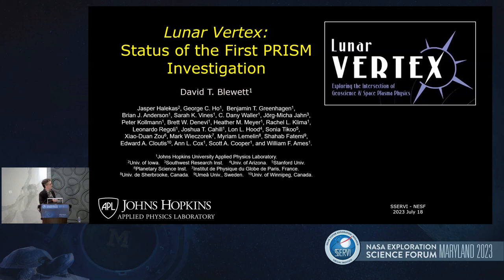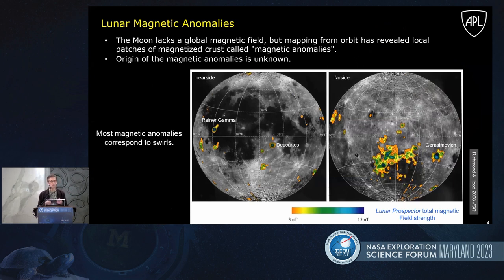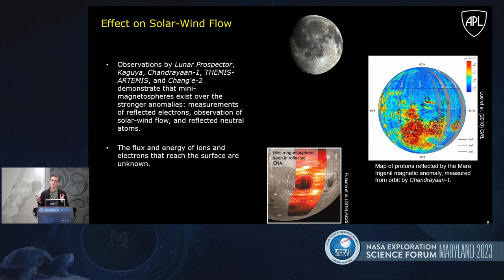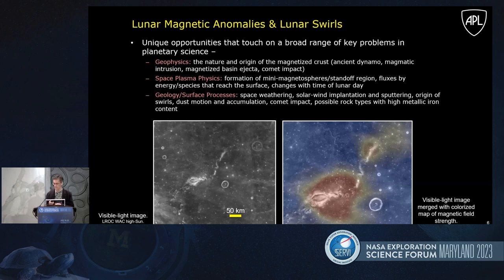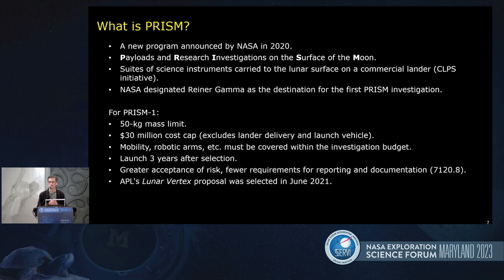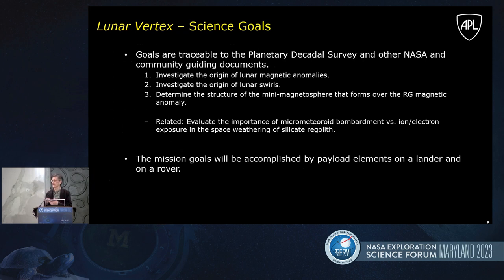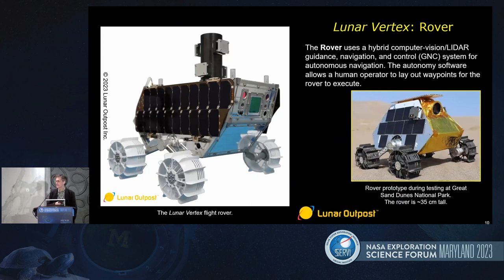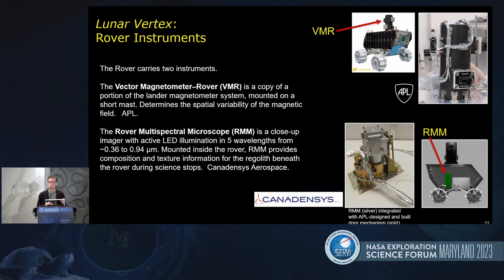NESF 2023 - David Blewett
Mission Updates
Lunar Vertex: Status of the First PRISM Investigation
David Blewett